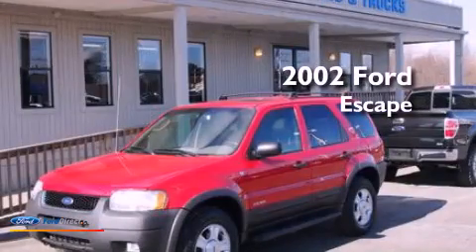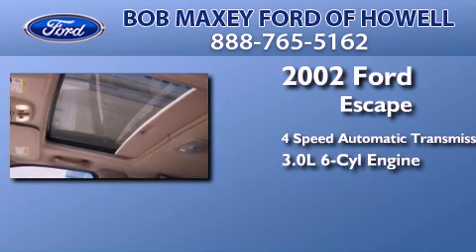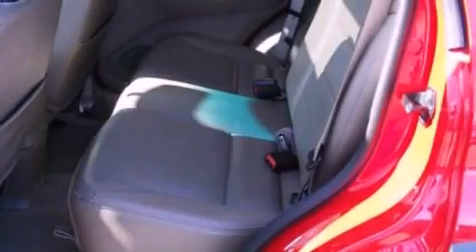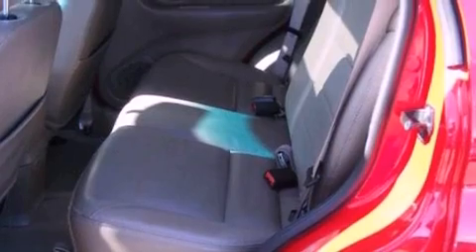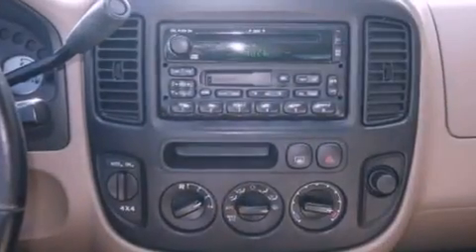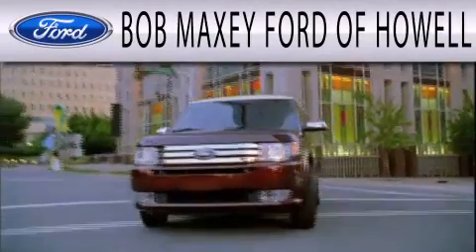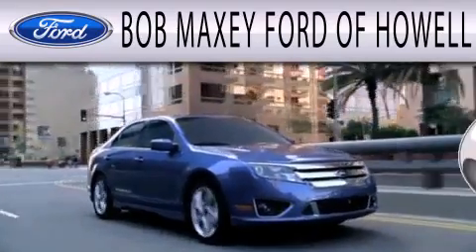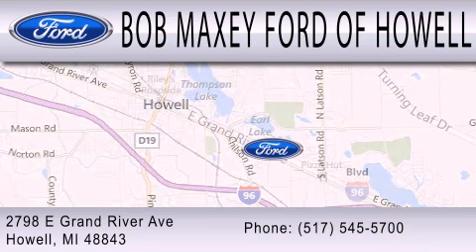2002 FORD ESCAPE Detroit MI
Year : 2002
 Make : FORD
 Model : ESCAPE
 Engine : 3.0L V6 24V MPFI DOHC
 Trans . : 4-SPEED AUTOMATIC
 Exterior : BRIGHT RED CLEARCOAT METALLIC
 Miles : 112,297
 Interior : MEDIUM PARCHMENT
 Stock : H6095Q

 1833 East Jefferson Ave.